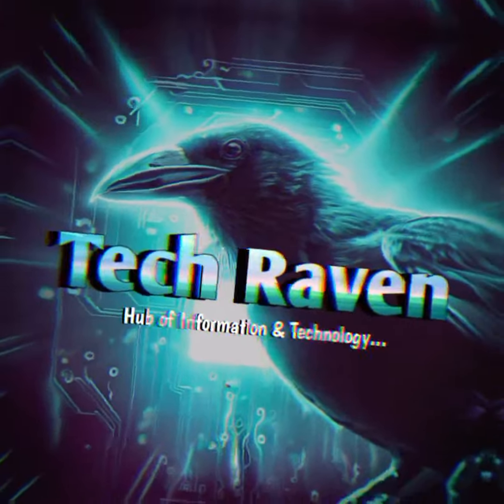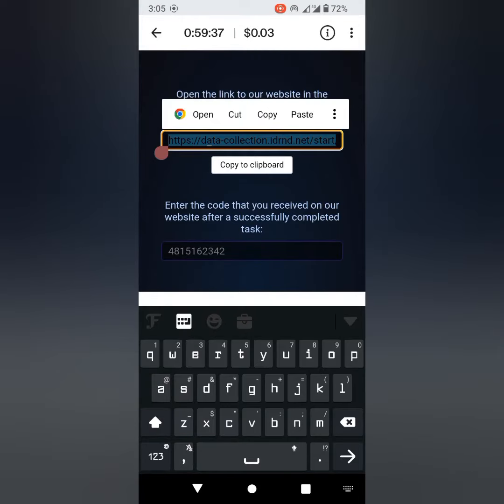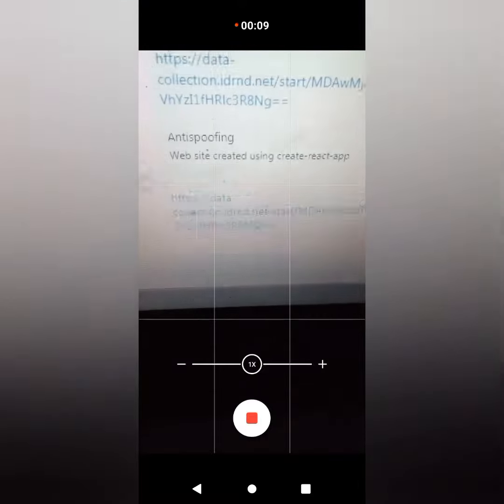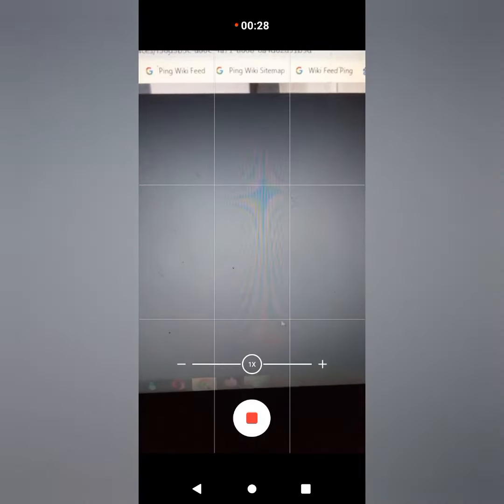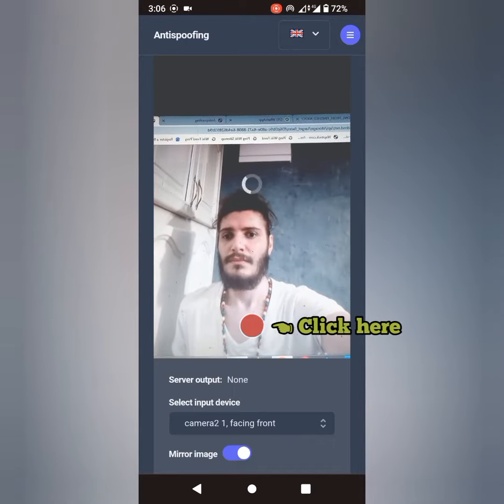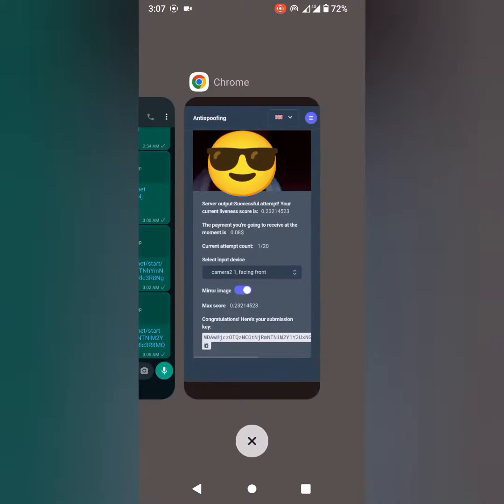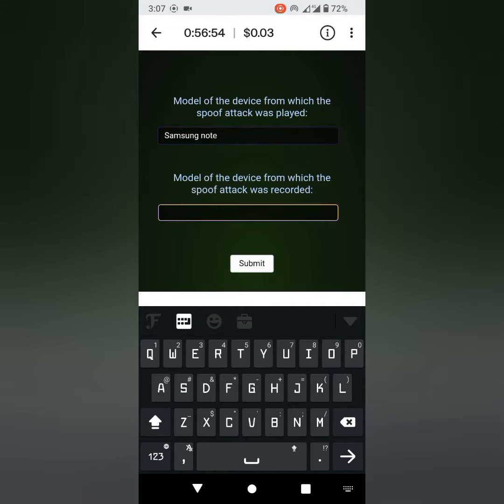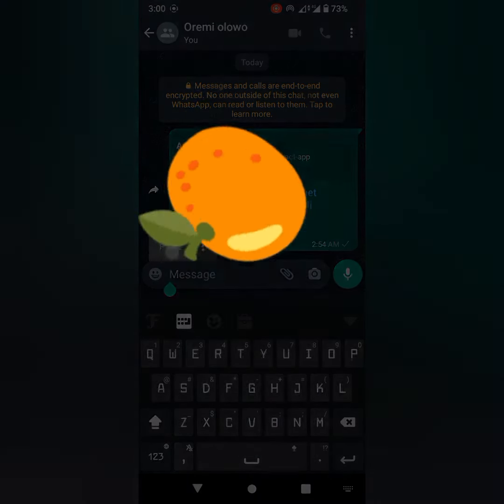Toloka Tutorial: How to Trick the Face Recognition System with Your Phone and PC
Today I want to teach you the highly demanded Toloka tutorial: how to do the "Trick the Face Recognition System" task on Toloka.